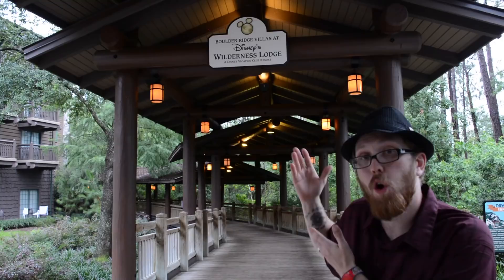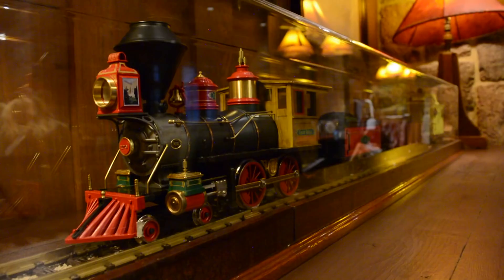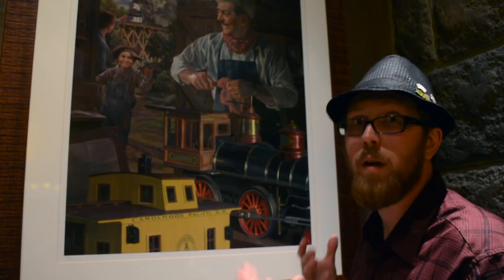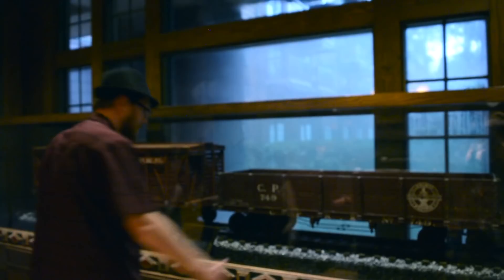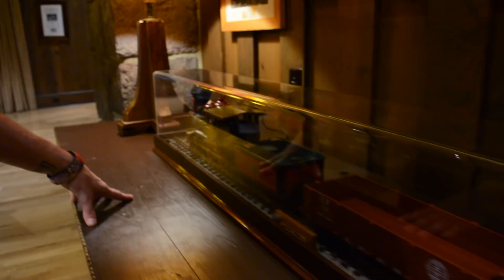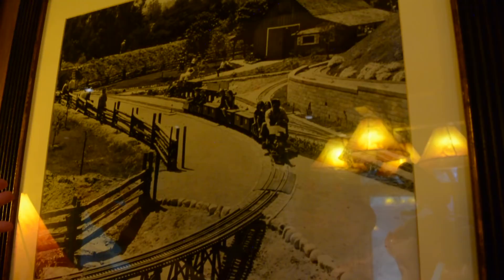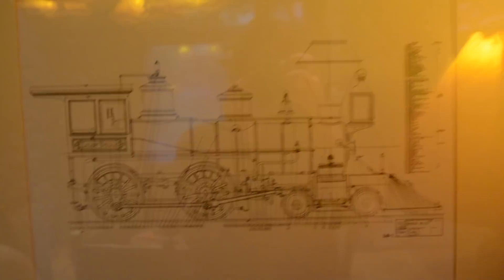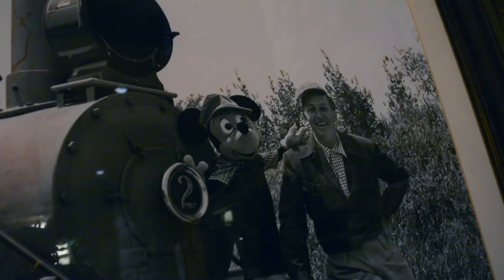Train at The Wilderness Lodge - Disney World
Inside The Wilderness Lodge at Walt Disney world Resort is a very special display. Take a look at some of Walt Disney's very own train from his home in California. TMR tours take you bon this special trip to see Walt's train.